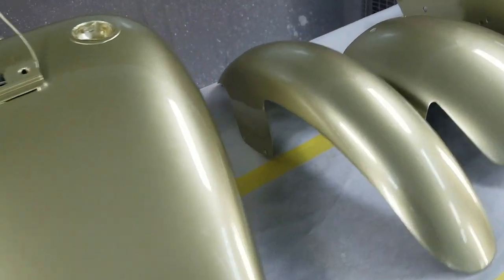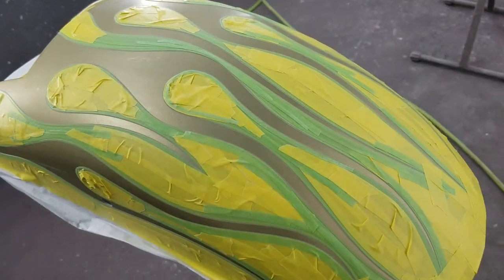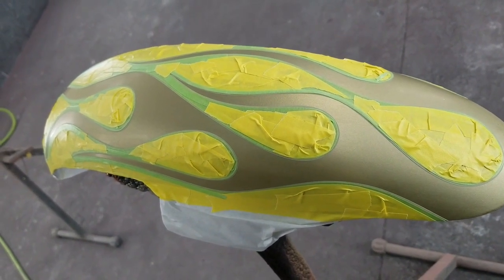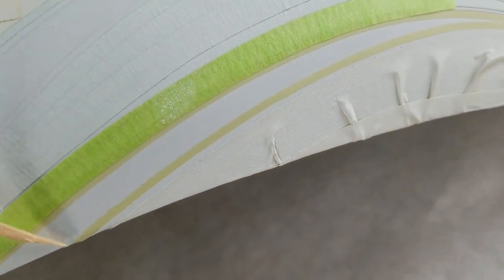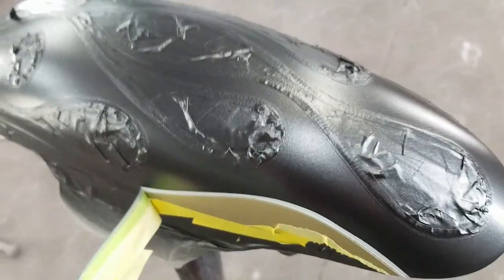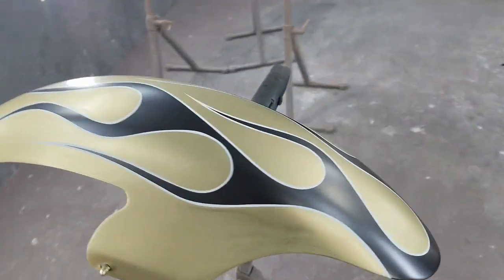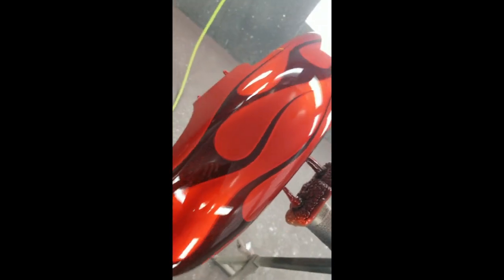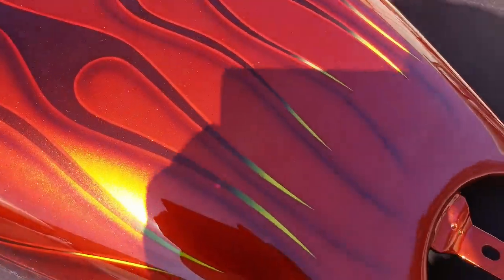How To Custom Paint a Candy Tangerine Base and Flame Job on a Motorcycle using House of Kolor Kandy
Starting with a gold metallic base, I show you basic steps into doing a candy base, candy flames with a PAINTED outlined pinstripe.
Video shows steps in getting the painted outline along with candy coated the job with House of Kolor Kandy Tangerine.

Paint job done in a Harley motorcycle with a stretched tank
Tape used in the paint job for the flame layout, pinstripe, and the 'insurance' tape

3M fineline 1/16” tape (used on smaller panel jobs like motorcycle tanks and fenders)
I’ve been through 1000’s of rolls through the years

3M ¼” masking tape